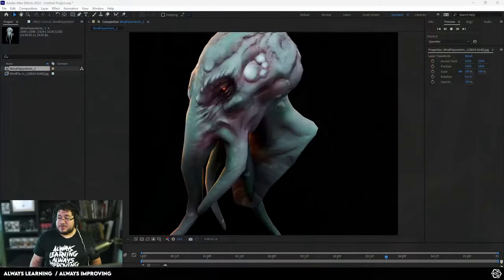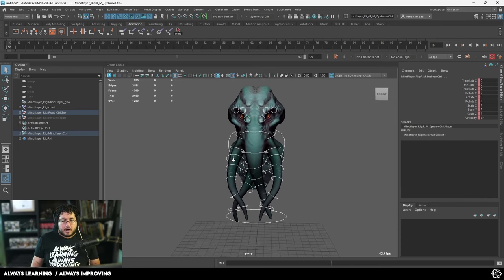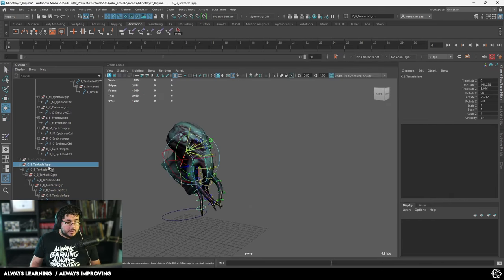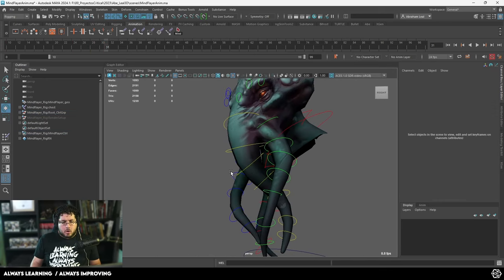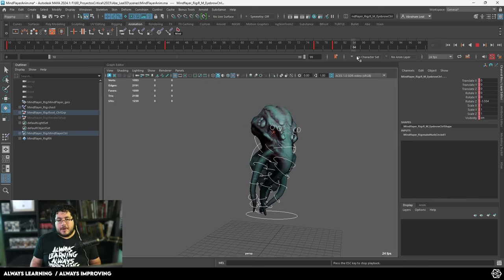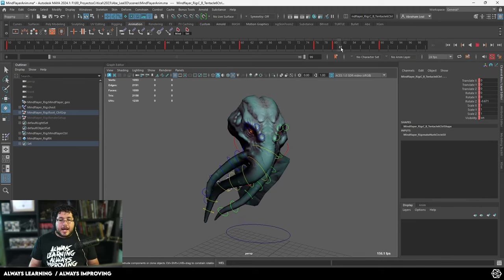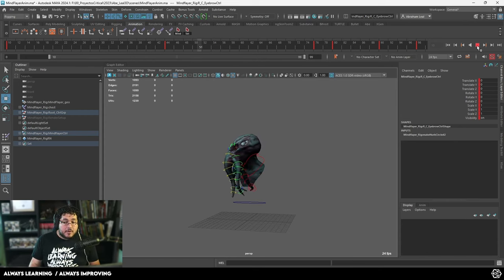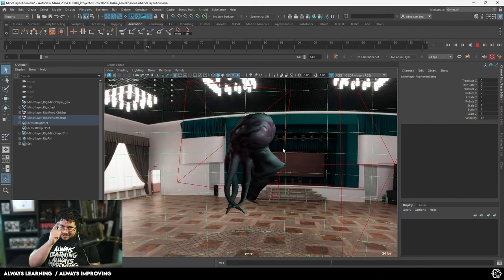How to Animate in 3D - Part 3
🔗 OFFICIAL LINKS 🔗